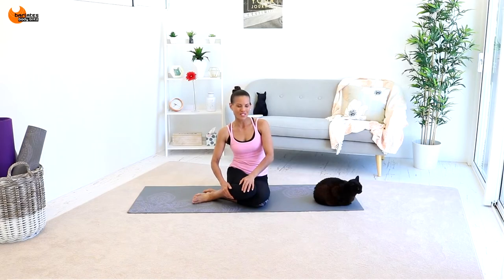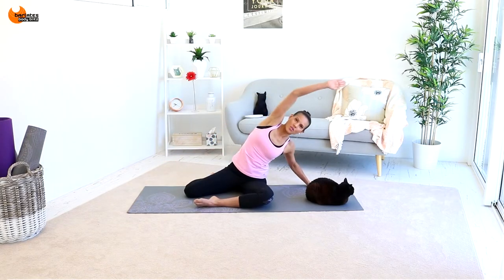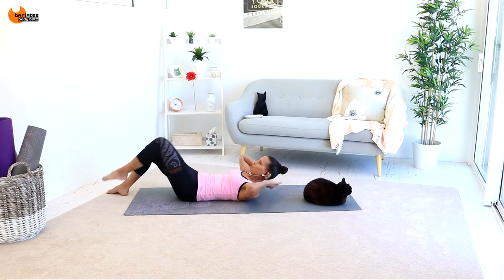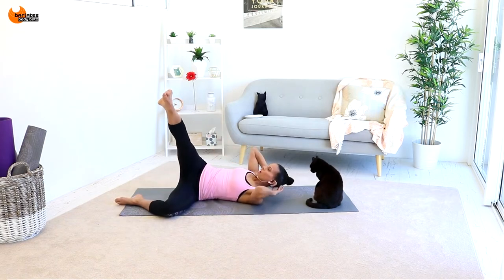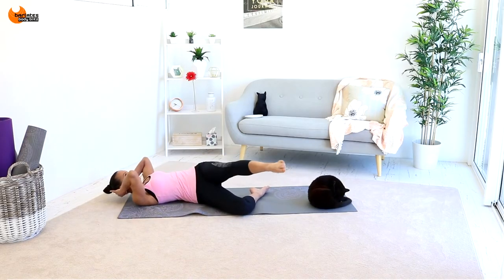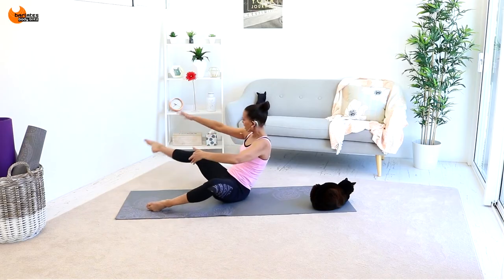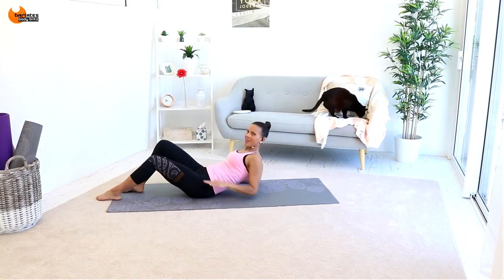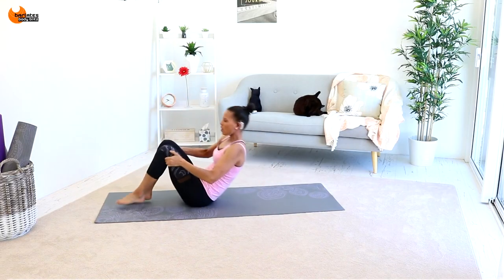Pilates Beginners workout Abs Workout - BARLATES BODY BLITZ Beginners Mat Abs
Welcome to the BEGINNERS MAT SERIES, a series of time efficient workouts that will sculpt long, lean muscles! These workouts have fewer reps than my other mat workouts and you change legs more frequently. They are the perfect introduction if you are new to Barlates workouts and will still give you amazing results.

In Beginners Mat Abs you will see lots of unique mat exercises to target the obliques, upper and lower abs. There are interesting angle changes to use more muscle groups in one exercise. This gives you a highly effective workout in less time. The exercises are oblique bends in a pretzel position, seated wood chops and crunches, some lying leg raises, crunches and leg raises with knees to the side, seated c-curve leg raises in diamond, c-curve pulses with alternating leg raises and a fun bicycle series to finish.

Fitness level: All Levels - just add ankle weights or a resistance loop to increase the burn.
Equipment: mat

This workout is available as a download or on DVD

Check out many other Barlates Body Blitz non-youtube workouts and purchase the downloads for DVDs